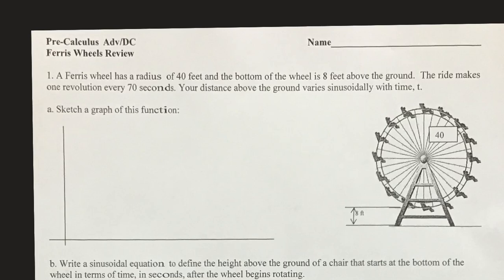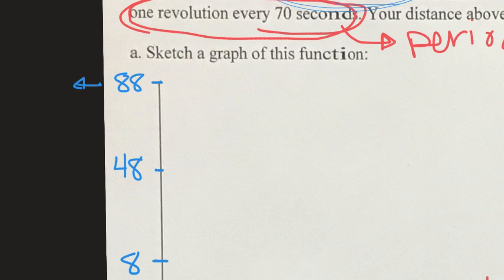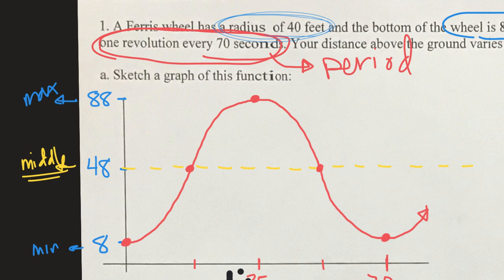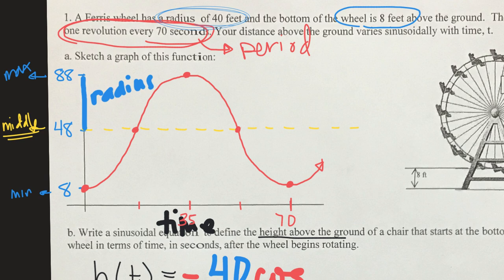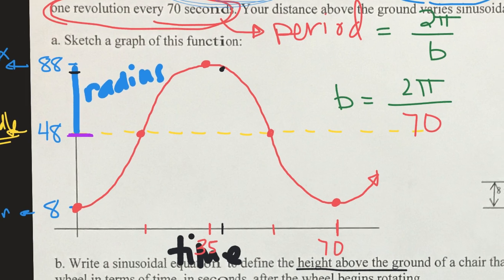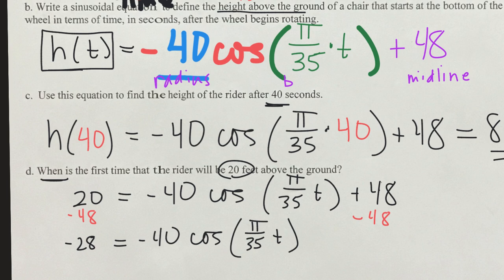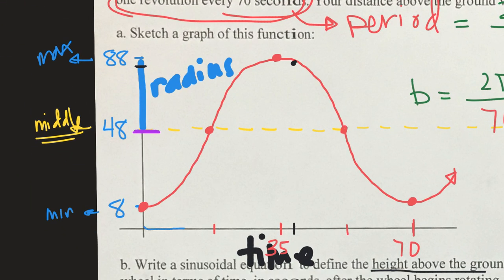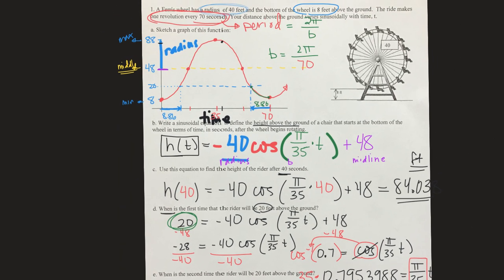Ferris Wheel review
This problem is embedded in our unit about writing trig equations from graphs. You are given a period, radius, and minimum height and asked to write a trig equation to model the height above the ground of someone riding on a Ferris wheel. Then we do algebra to calculate when the person riding will be a certain height above the ground.